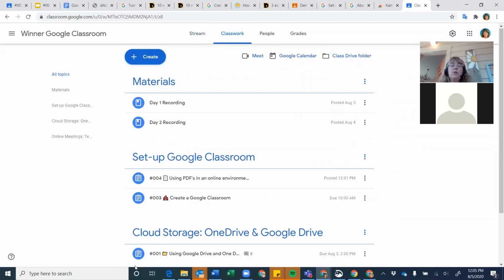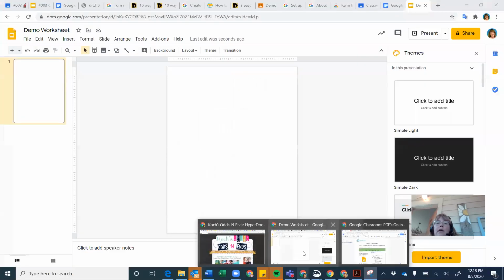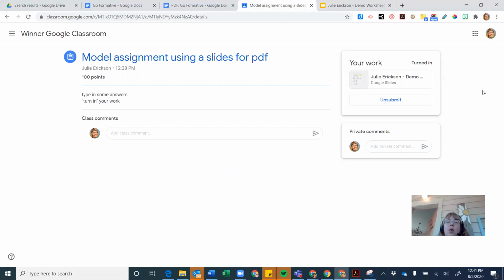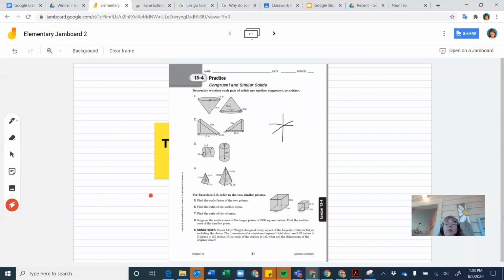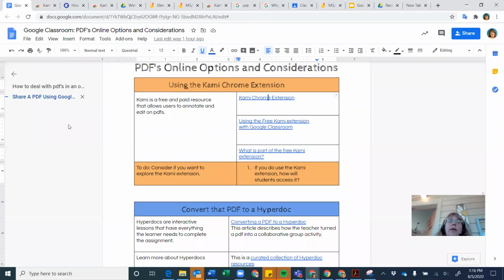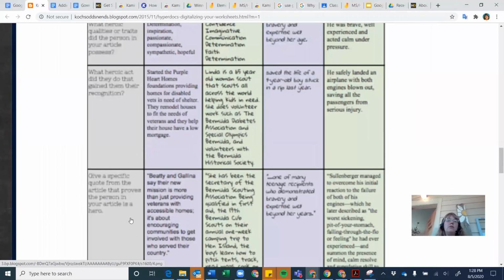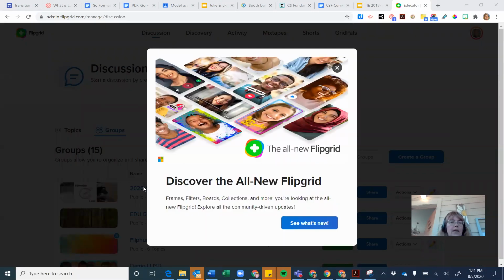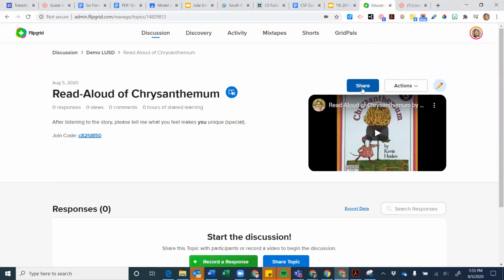Winner Day 3